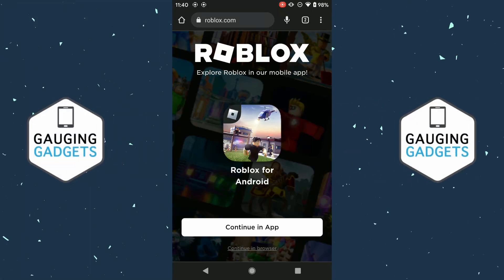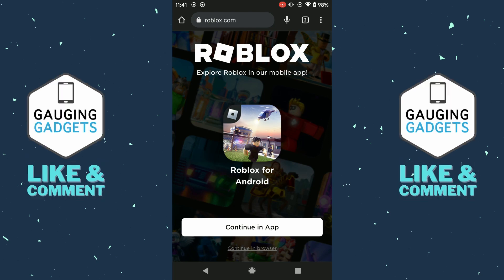How to Make A Gamepass in Roblox Pls Donate on Android - Add Gamepass to Pls Donate on Android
How to make a gamepass in Roblox Pls Donate on Roblox Mobile? In this tutorial, I show you how to create a Roblox gamepass and add it to Pls Donate on your Android phone in 2023. Adding a game pass to Pls Donate allows you to accept donations in Roblox Pls Donate. This means you can easily add a donation button to Roblox Pls Donate.

1. Open a browser on your Android and navigate and login.
2. Request the desktop version of the Roblox website.
3. Select Create in the top menu.
4. Select your Place under Experience.
5. In the left menu select Associated Items.
6. Now select Passes and then Create A Pass.
7. Upload an image for your Game Pass. Keep in mind this image will be displayed on your stand in Pls Donate and will also be moderated by Roblox.
8. Give your Game Pass a name. Keep in mind this name will be displayed on your stand in Pls Donate.
9. Enter a description if you want and then select Create Pass.
11. In the left menu select Sales
12. Toggle on Item for Sale and configure the cost of your gamepass. Keep in mind you will only get 70% of the cost in Robux.
13. To add your gamepass to Pls Donate, enter the Pls Donate game.
14. Find an unclaimed stand, go up to it and long press Claim.